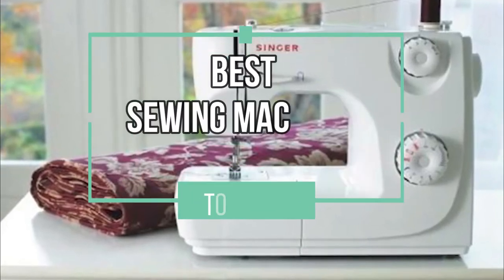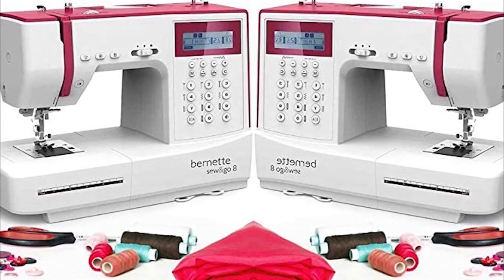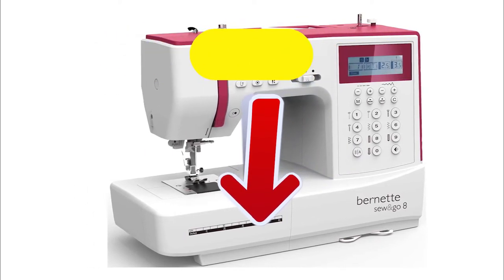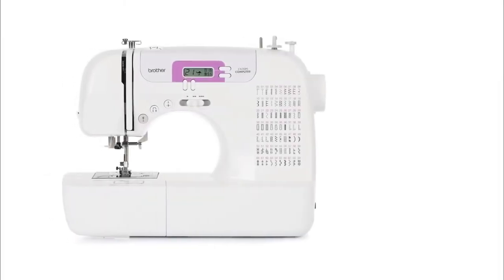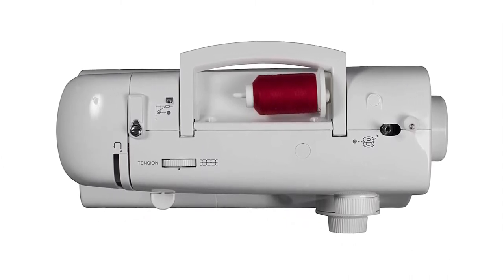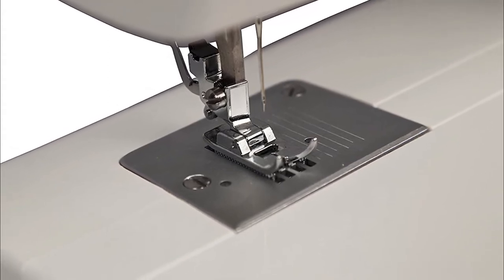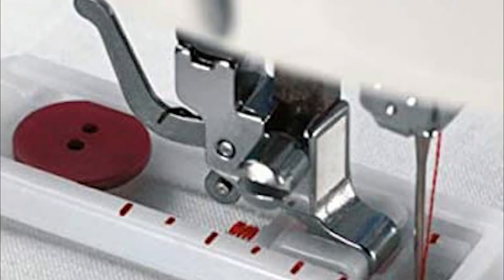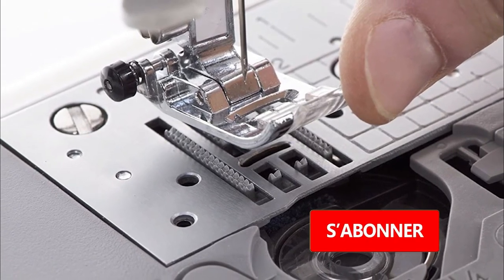TOP 4 : Best Sewing Machine 2021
Best Sewing Machine 2021, are you a beginner or a professional? Here are the 4 best electronic sewing machines of 2021 👇

👌🏼 All features and best prices here :
4 – Brother Home Sewing Machine 14 Needle Electric Multifunctional Miniature Mini Sewing Machine
3 – Brother CX70P Electronic Sewing Machine
2 – Initial Singer Sewing Machine
1 – Singer 8280 Sewing Machine